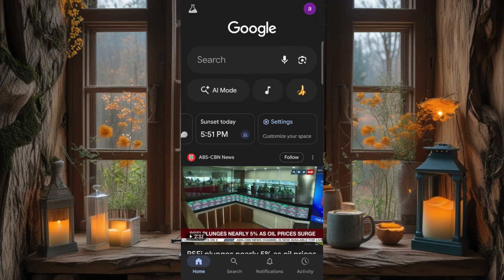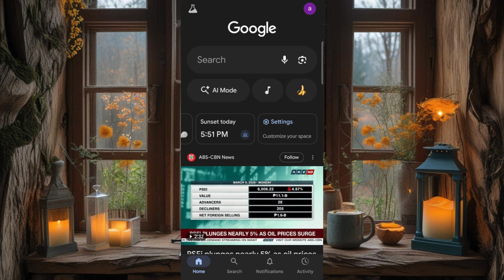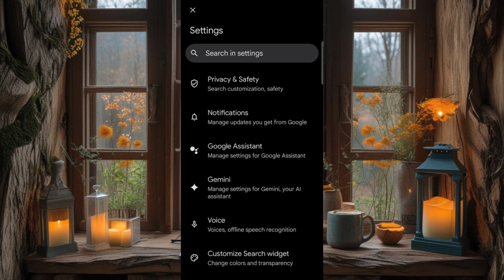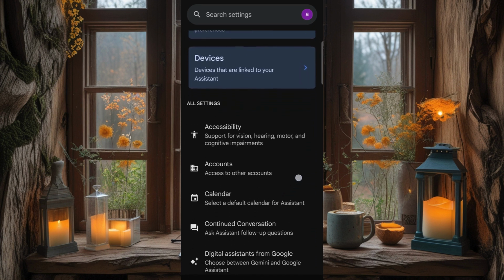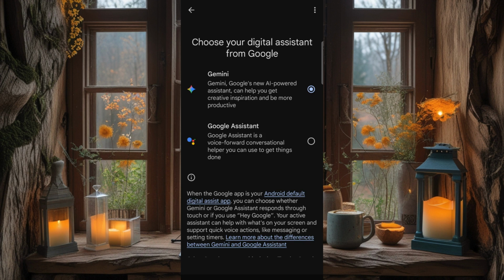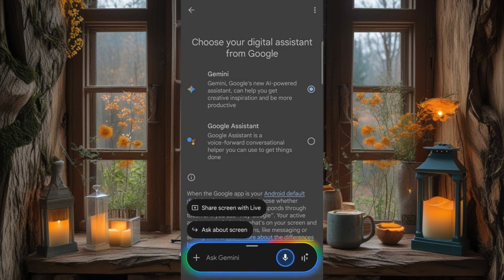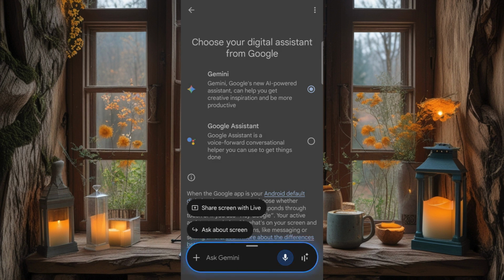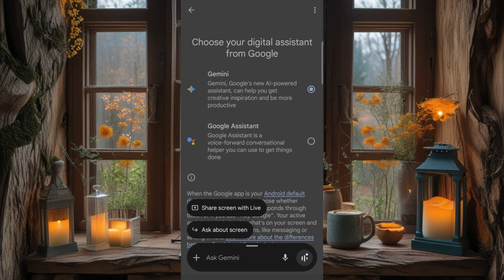how to stop Gemini from opening when pressing side button Samsung (full guide 2026)